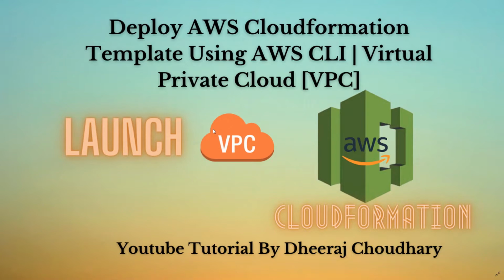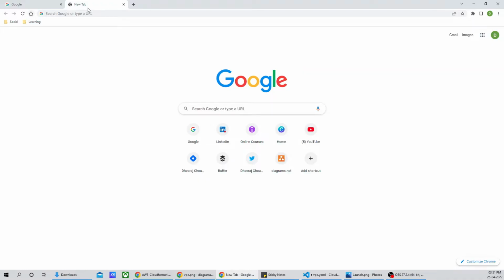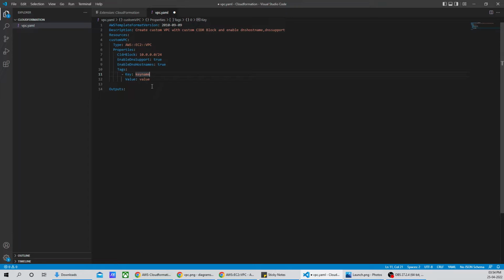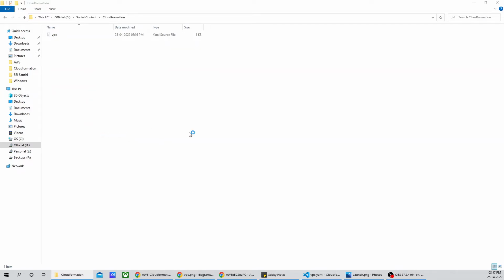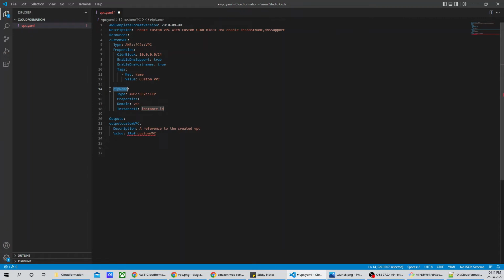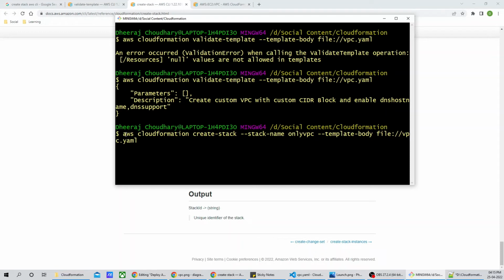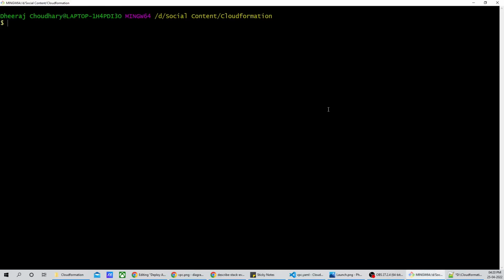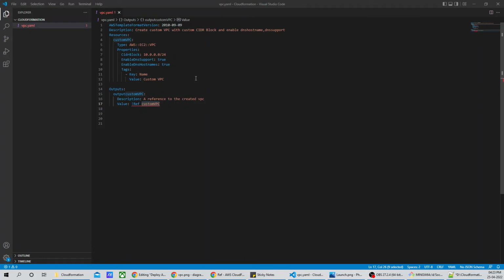Effortless AWS VPC Deployment: Cloudformation Tutorial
In this tutorial we will launch custom VPC with custom CIDR Block and enable dnshostname, dnssupport.